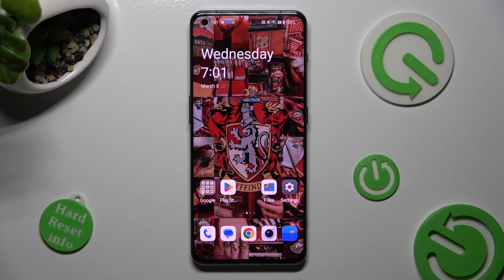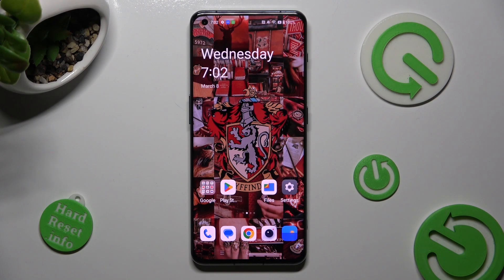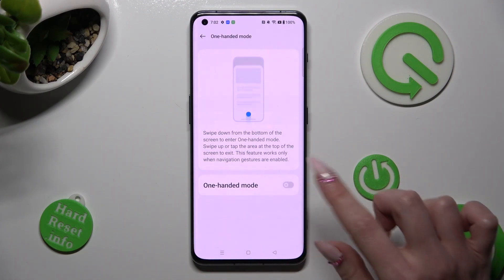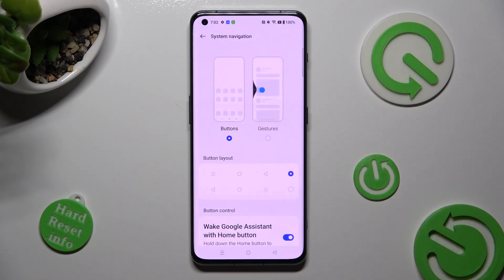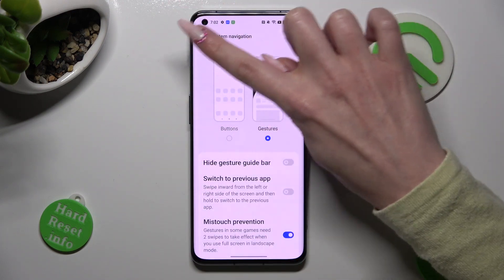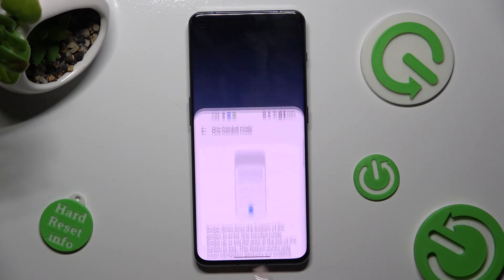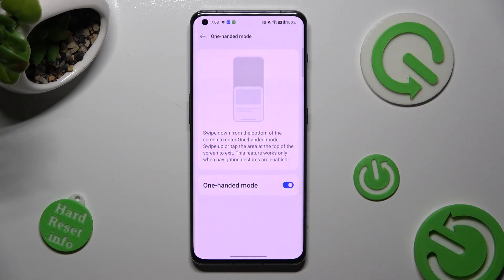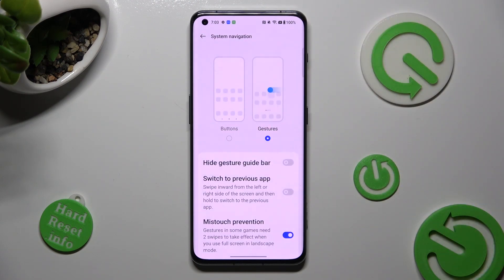How to Enter One Handed Mode on OnePlus 11?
Maximize the usability of your OnePlus 11 with our confident and instructive tutorial video on "How to Enter One-Handed Mode on OnePlus 11." Our expert presenter will guide you through the process of accessing this convenient feature, allowing you to easily use your device with one hand. So don't let your device hold you back, watch our video now and start using your OnePlus 11 with ease!

How to Use One-Handed Mode on OnePlus 11?
How to Activate Enter One-Handed Mode on OnePlus 11?